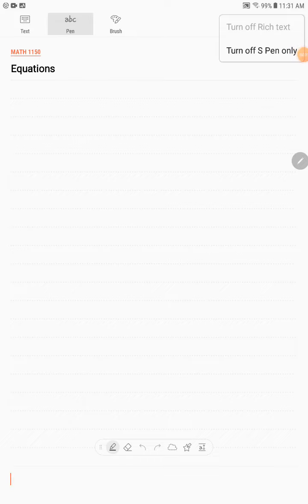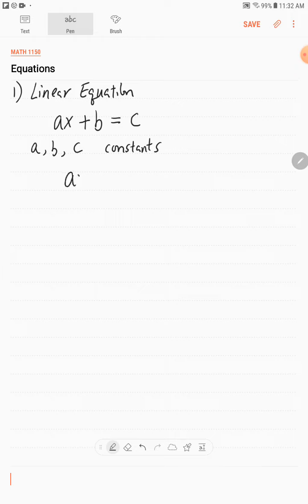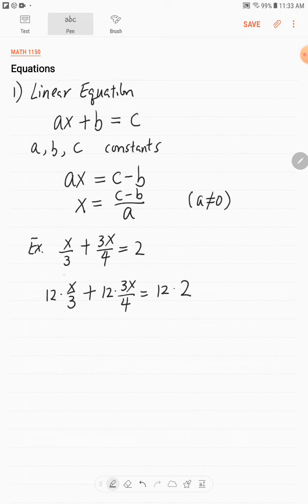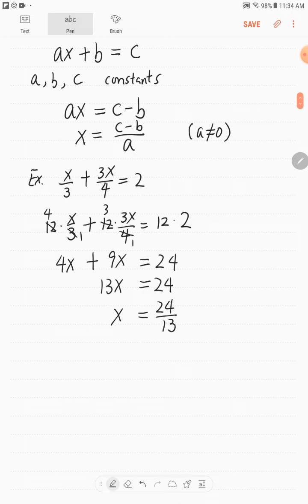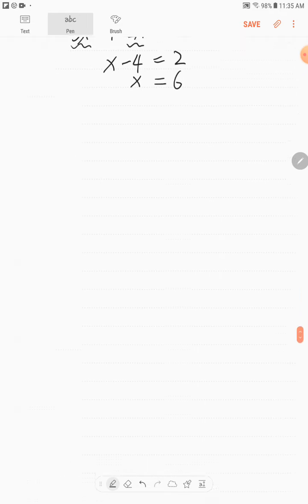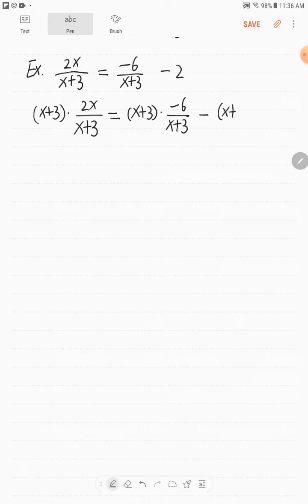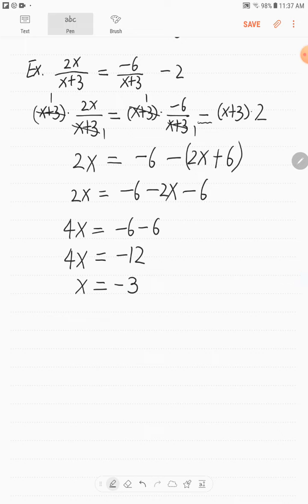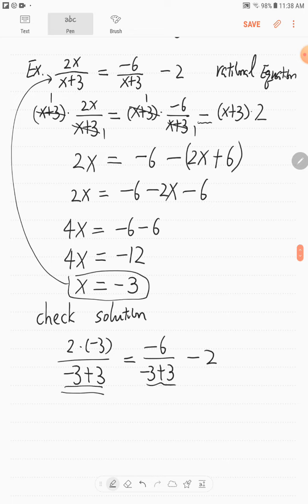math 1150 Equations (1)